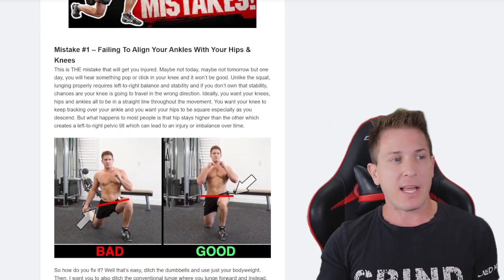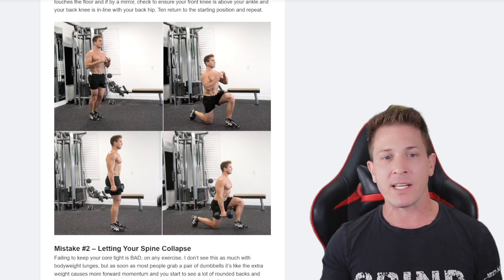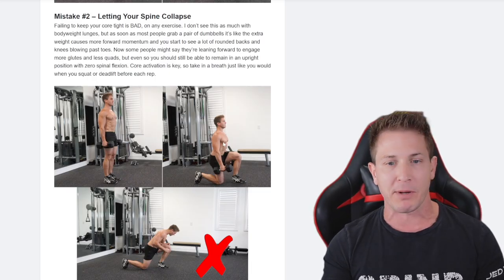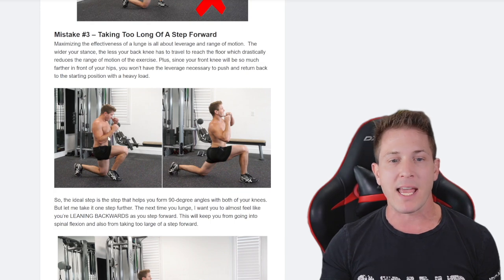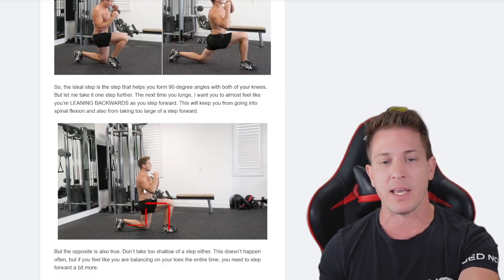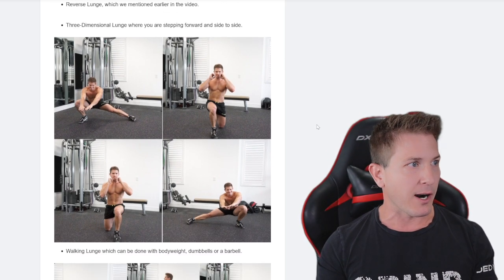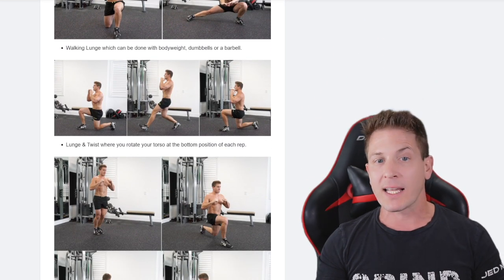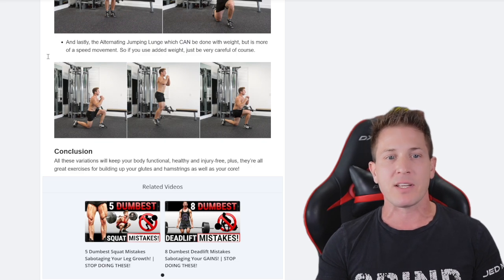Are You Making These Lunge Mistakes? (MOST ARE!)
Lunges, rivaled perhaps only by squats, are a great lower-body exercise for building leg muscle while being gentler on your hips and knees.

But pay close attention!

Avoiding these common mistakes is crucial for two reasons:
- Maximized Muscle Gains: Proper form ensures you get the most out of every rep.
- Injury Prevention: Poor technique increases your risk of getting hurt.

Master your form to unlock the full potential of lunges safely and effectively!

0:00 - Intro
0:39 - E-mail List
1:00 - MISTAKE 1 - Failing To Align Your Ankles with your Hips & Knees
2:45 - MISTAKE 2 - Letting Your Spine Collapse
3:57 - MISTAKE 3 - Taking Too Long Of A Step Forward
5:14 - My Exercise Database
6:30 - MISTAKE 4 - Not Mixing It Up!